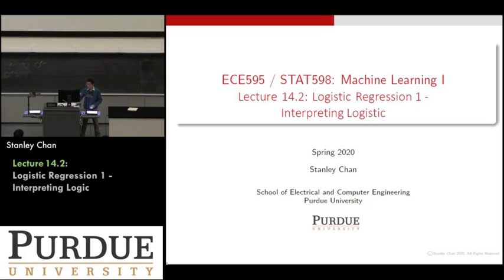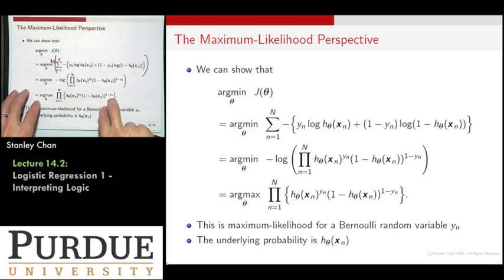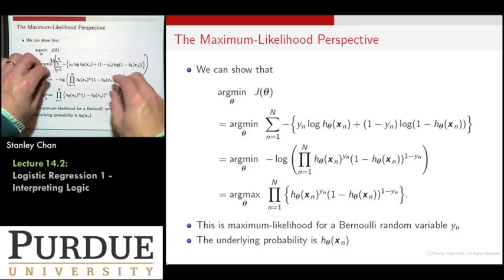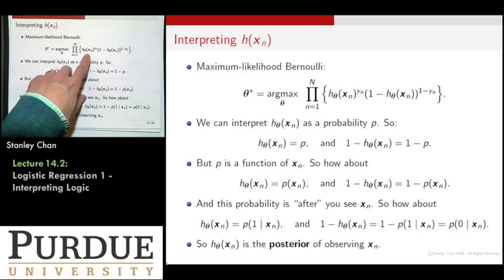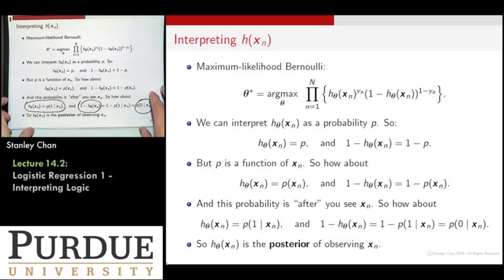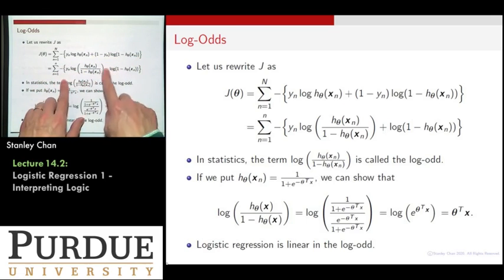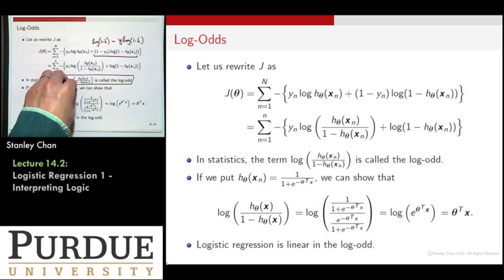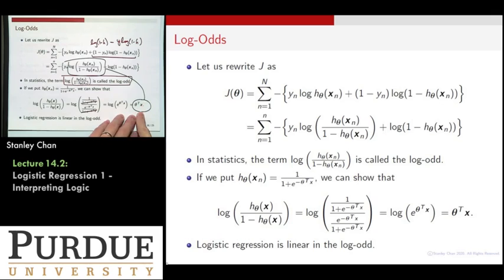ECE595ML Lecture 14-2 Logistic Loss and Convexity